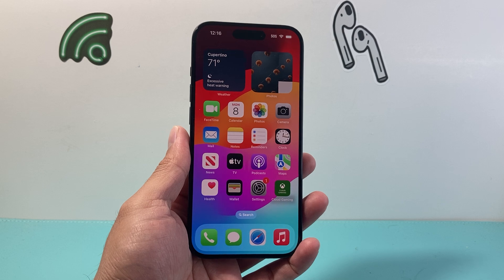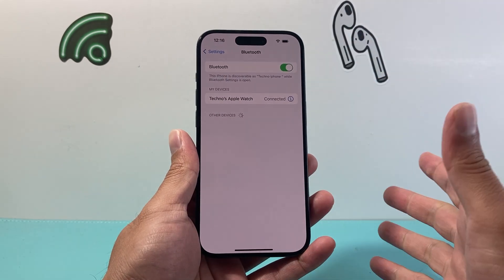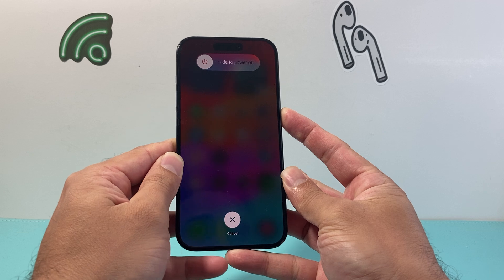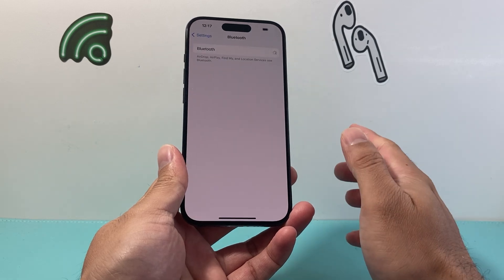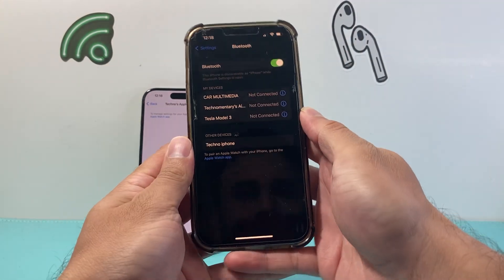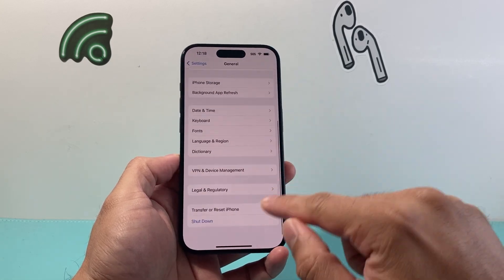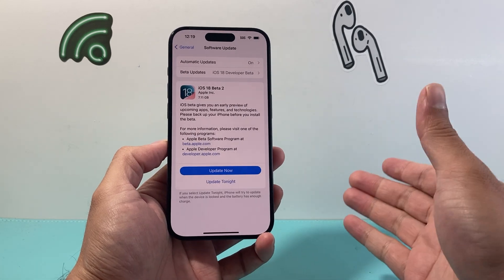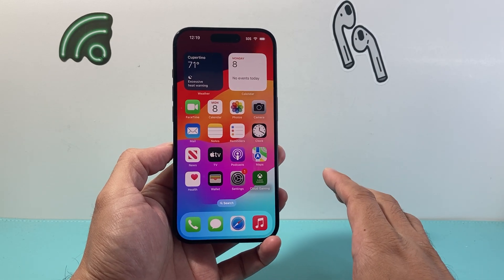How to Fix Bluetooth Not Working on iPhone (2024)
If you are having issues with bluetooth not working on your iPhone or iPad, then you will need to follow these steps to resolve it.